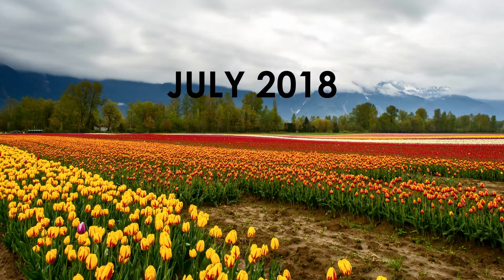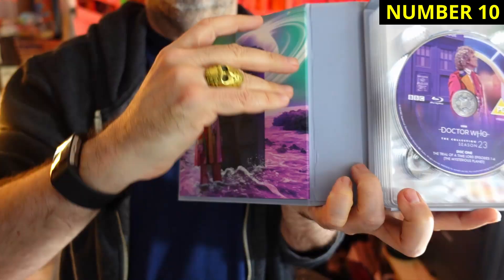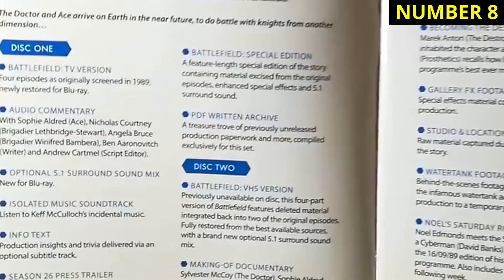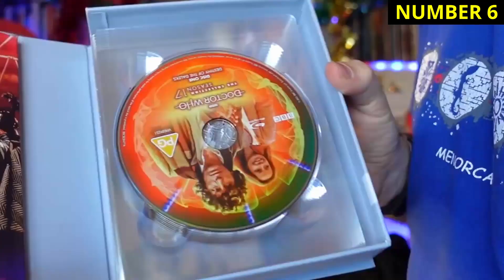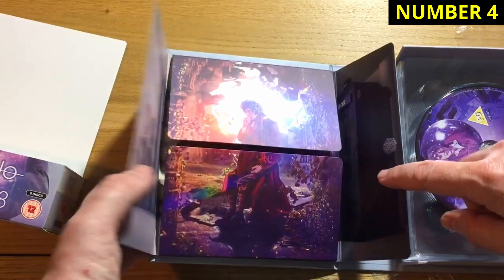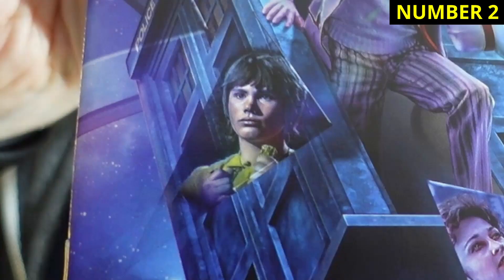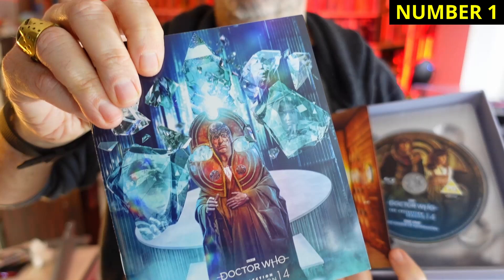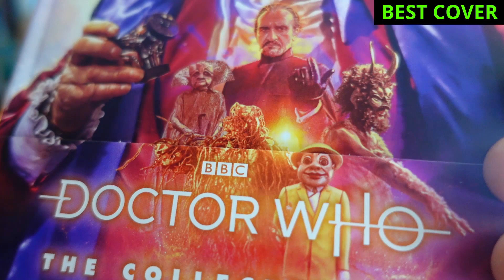Ranking the classic Doctor Who The Collection box sets. Tell me your faves!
Let's rank the first 10 classic Doctor Who The Collection box sets!
🧠 Build and test-drive your own online community on the amazing Skool platform, with a free 14-day trial

Once you've watched this video, please tell me how YOU'D rank the classic Doctor Who The Collection Blu rays in comments!

🎧 Writers! Book a 1-to-1 coaching Zoom call with me

🔨 TubeBuddy is an essential browser plug-in for YouTubers with 90 different tools.
⏺ Streamyard for livestreams. Free version

🎧 Amazon Prime members can get a free 30-day Audible trial, during which they can get two audiobooks
🎧 Not an Amazon Prime member?

VIDEO CHAPTERS
0:00 Overview of Doctor Who The Collection
0:45 My ranking criteria
1:14 Number 10
1:52 Number 9
2:19 Number 8
2:35 My site-page about Doctor Who The Collection sets
2:47 Number 7
3:17 Number 6
3:41 Which Doctor Who Collection set has the thickest spine?
3:58 Number 5
4:37 Number 4
5:07 Number 3
5:43 Number 2
6:32 Number 1
7:27 Which Doctor Who Collection set has the best special features?
7:55 Which Doctor Who Collection set has the best cover artwork?
8:31 Further Doctor Who The Collection videos to watch!

❓ WHO THE HELL AM I, ANYWAY?
I'm Jason Arnopp, writer of Doctor Who fiction (including The Gemini Contagion) and Doctor Who Magazine journalism.

I also write scary fiction and non-fiction books alike. Full list

🤔 FULL DISCLOSURE